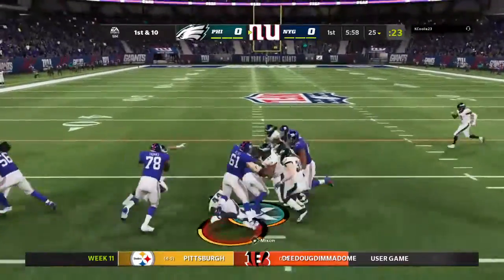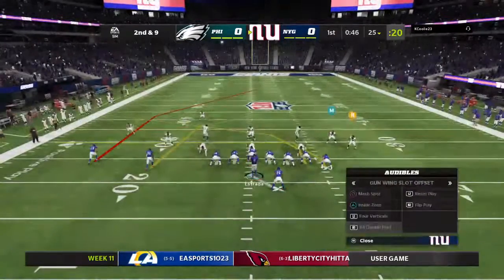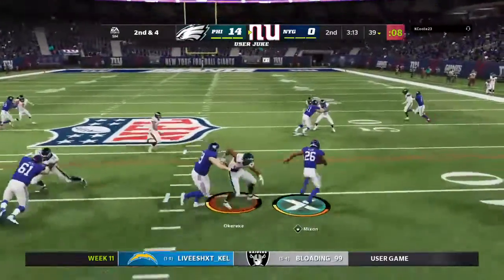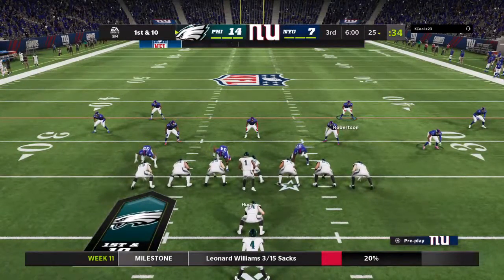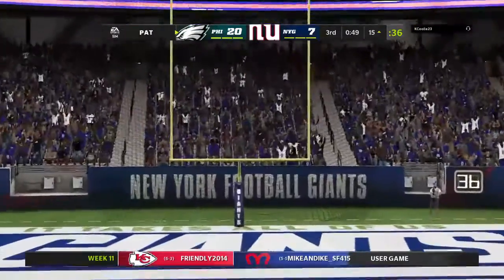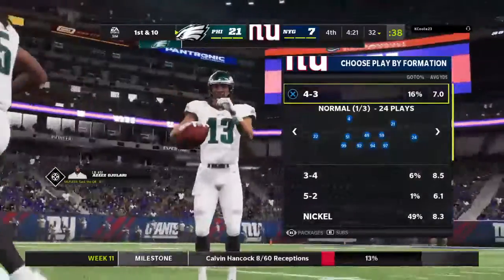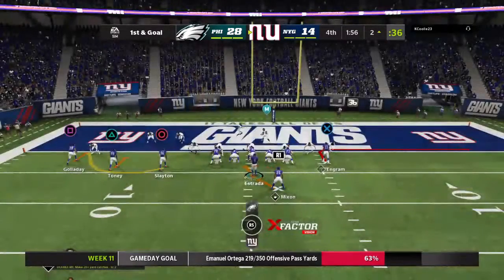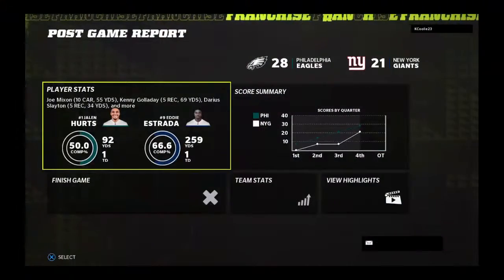Eagles vs GIANTS V3